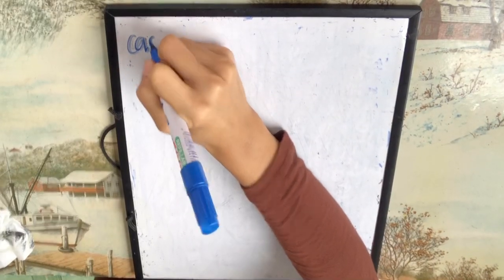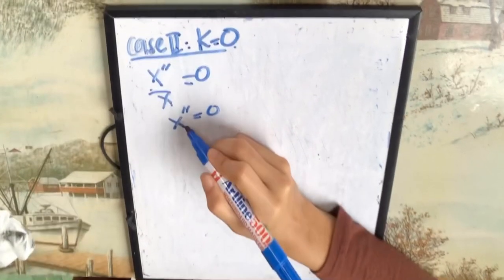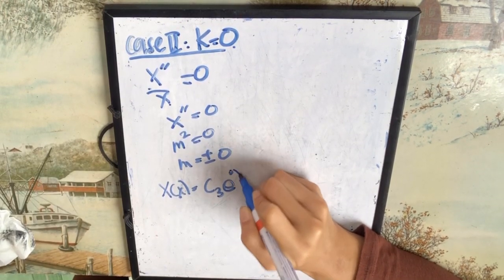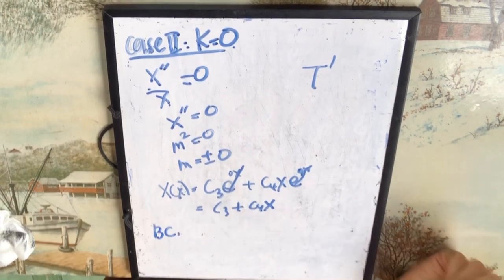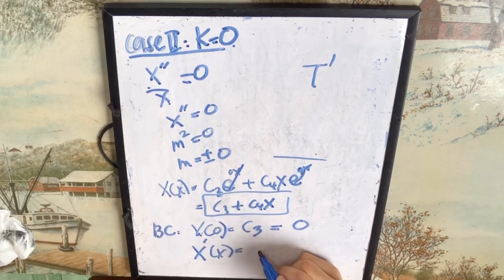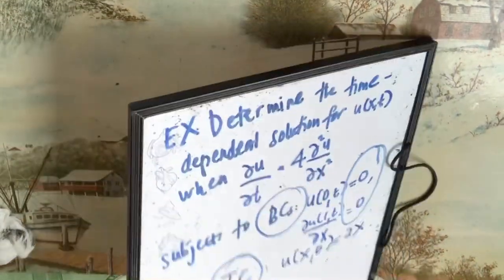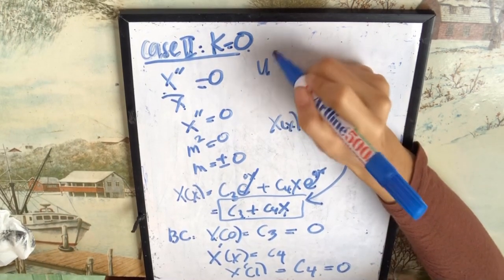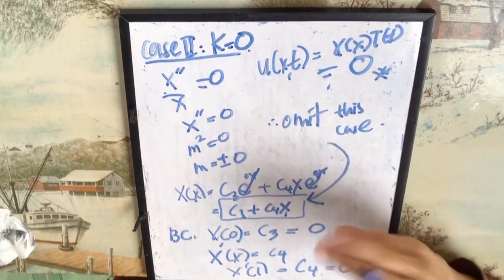Fourier series solution continue pt2